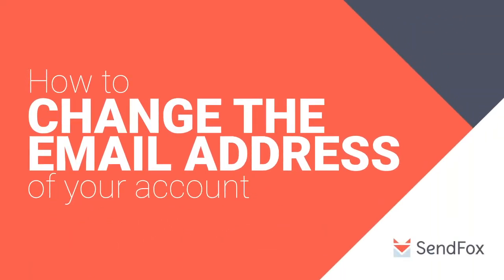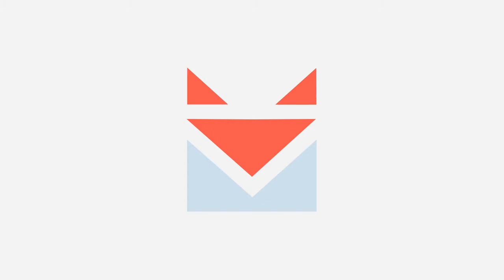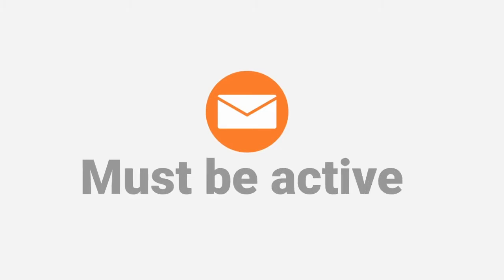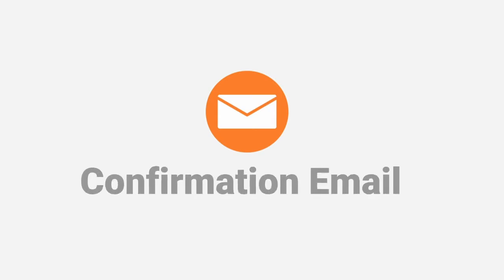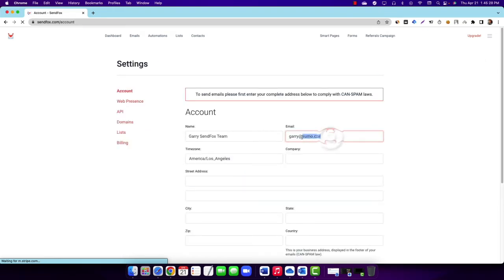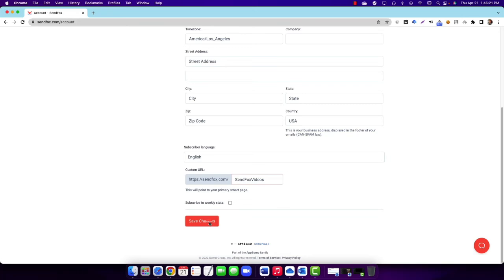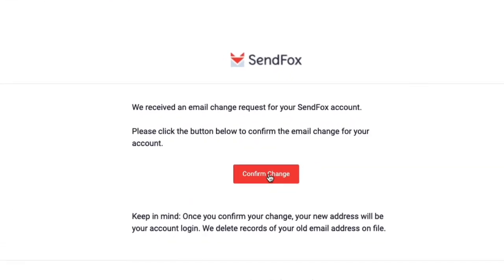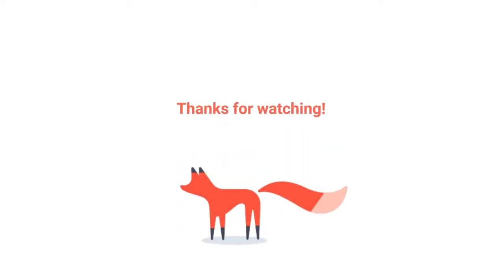Updating Your Email Address in SendFox: A Simple Guide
This step-by-step guide is perfect for anyone looking to update their account details for a seamless email marketing experience.

In this video, we cover:

How to access your SendFox account settings
Confirming the change in your new mailbox

If you're a content creator, blogger, vlogger, or podcaster looking to leverage email marketing, this tutorial is for you.